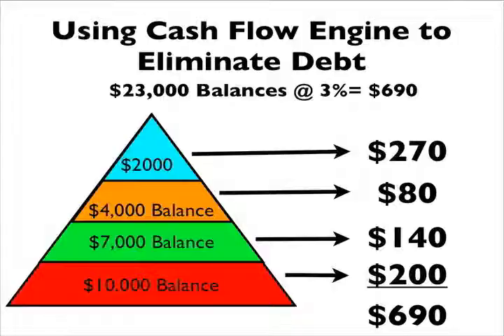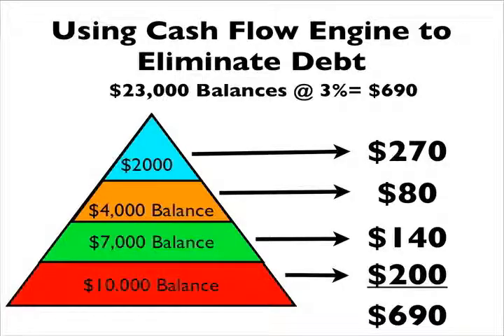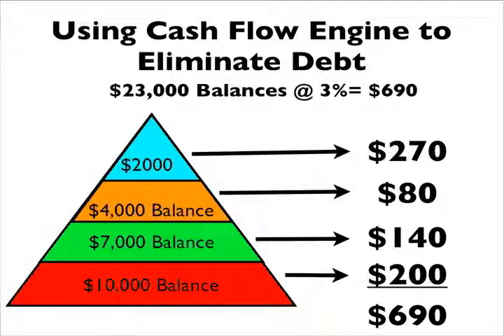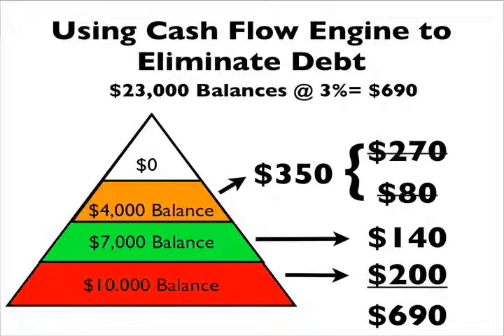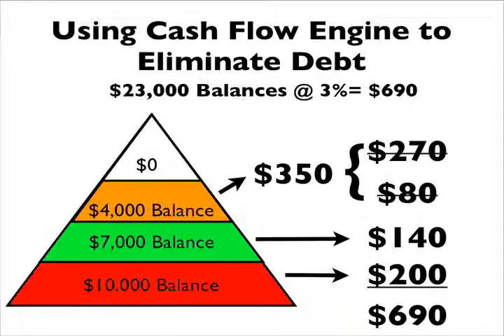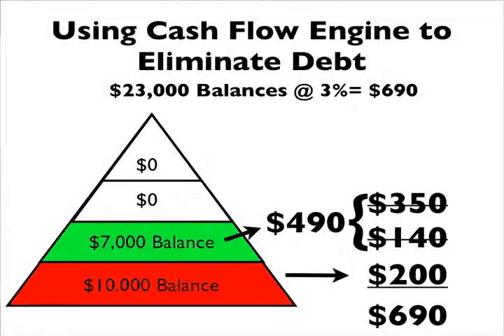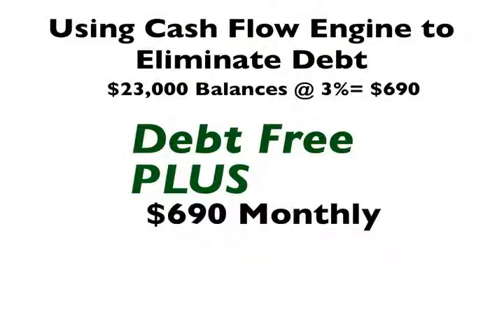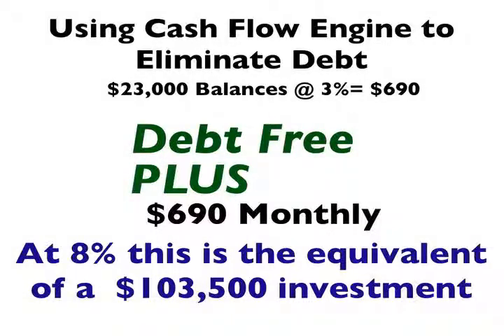Step 3: Apply Cash Flow to Eliminate Debt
From NewSuccessPath.com. Part 1 of Step 3 of finding your new success path: Use your Cash Flow Engine.